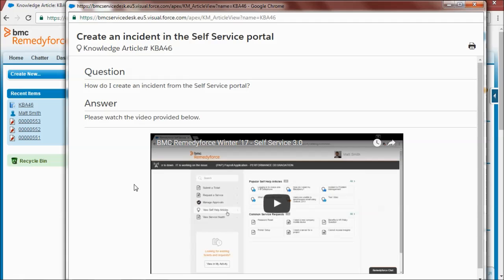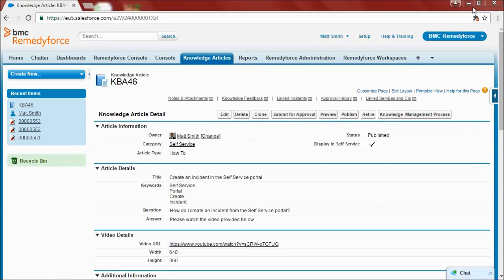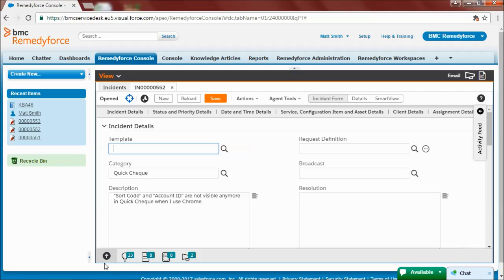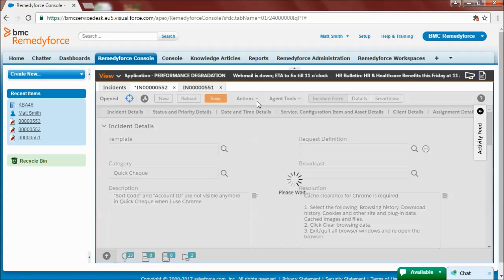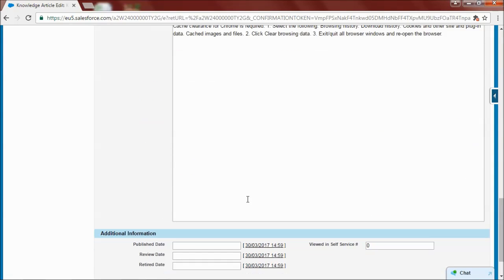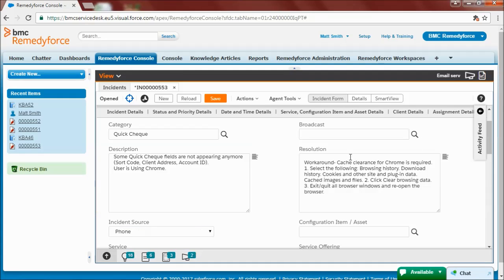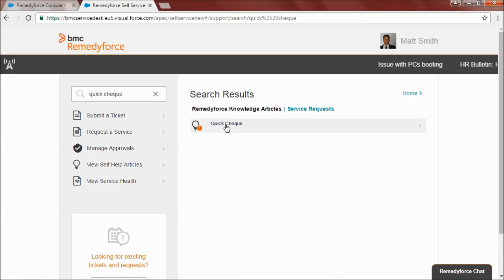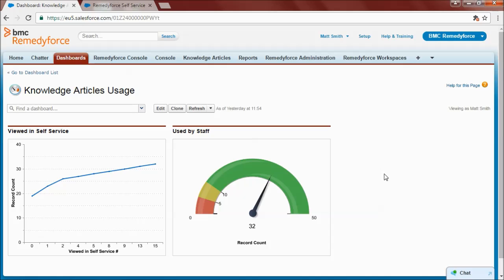BMC Remedyforce - Knowledge Articles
How to make the best use of Knowledge Articles in BMC Remedyforce.